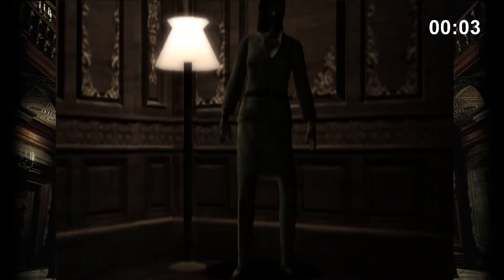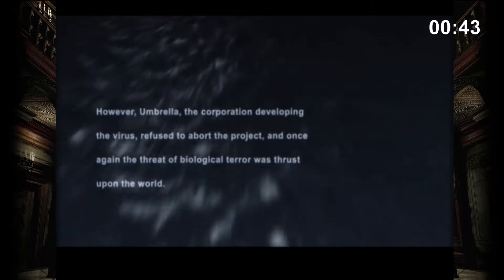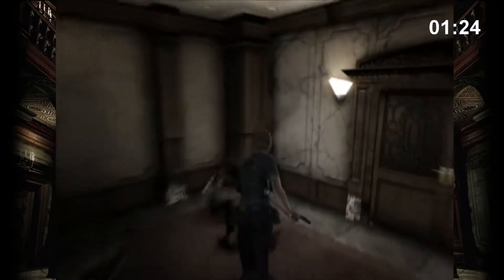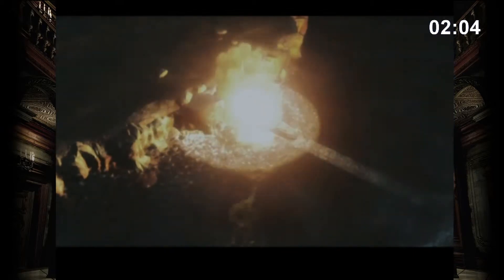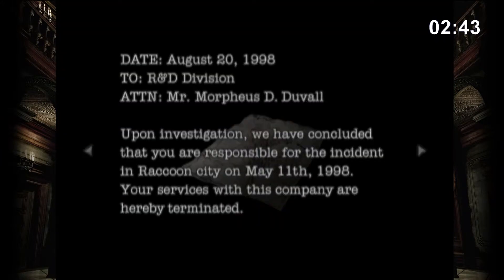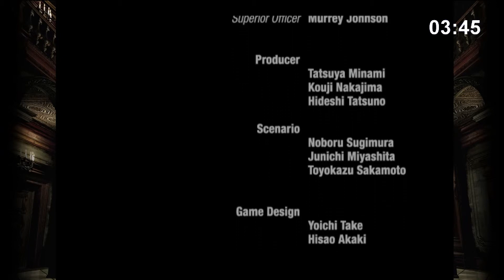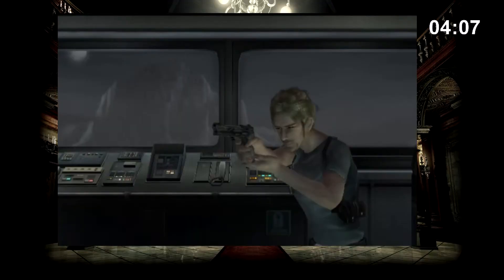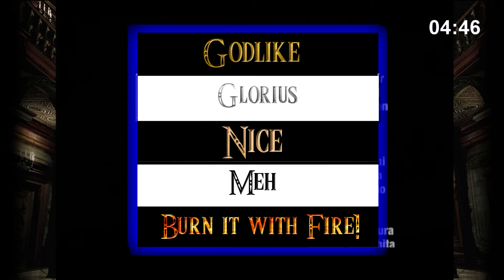Resident Evil: Dead Aim In About 5 Minutes | Roo's Quickies